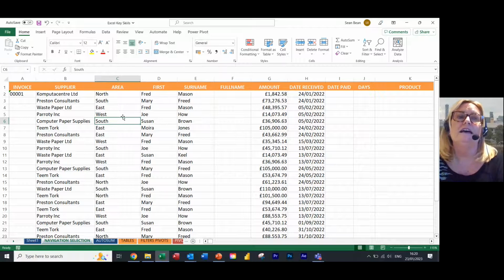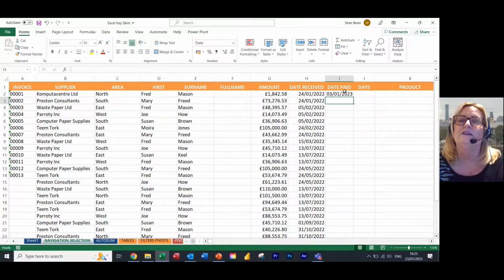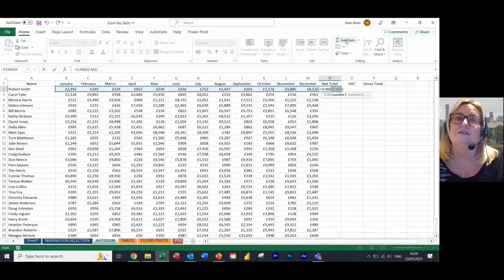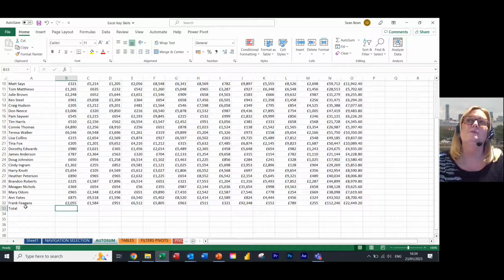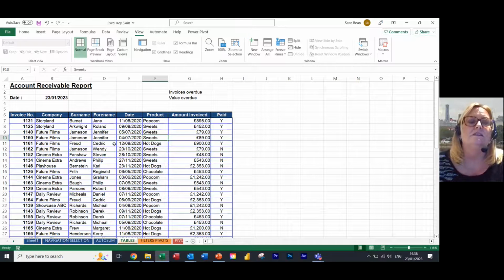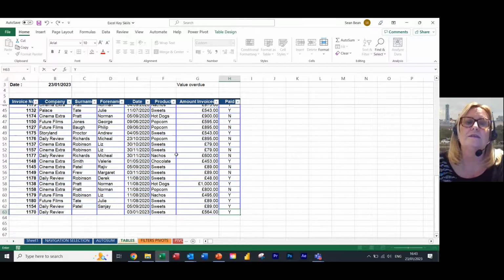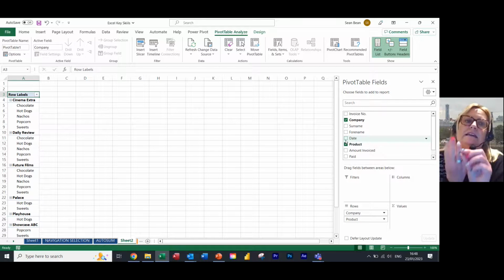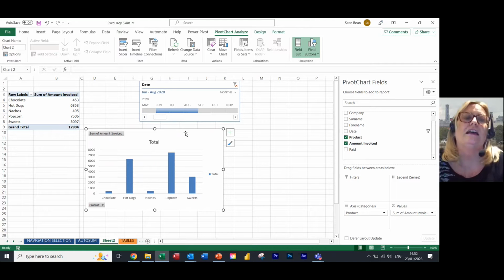SquareOne Excel Jan 2023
Key Excel Skills for the future workplace
Course aimed at new and existing Excel Users
Shows tips on:
Setting up data
Tips for adding up data
Everyday shortcuts and tips
Pivot Tables and Charts